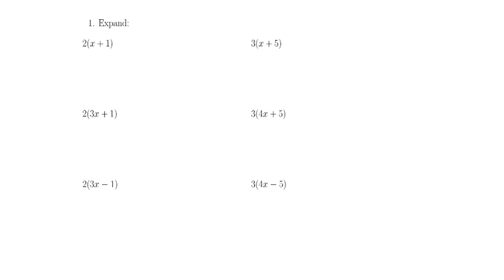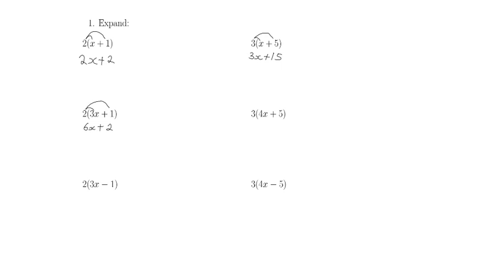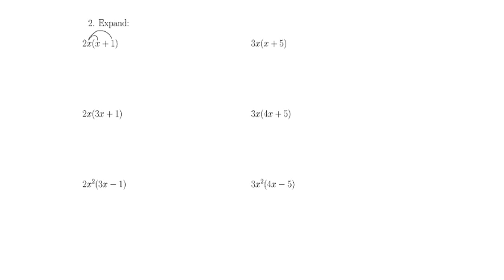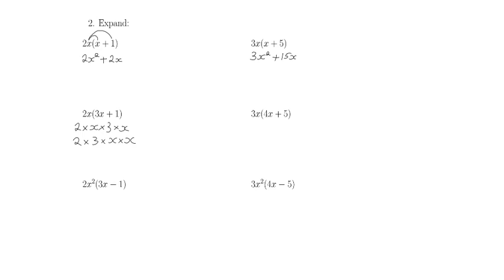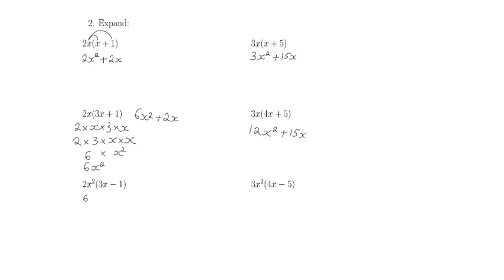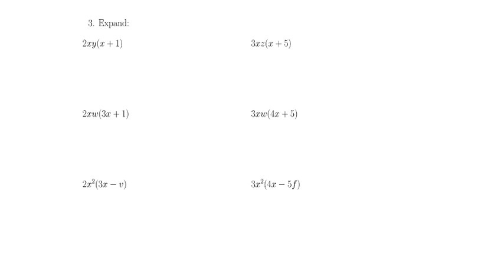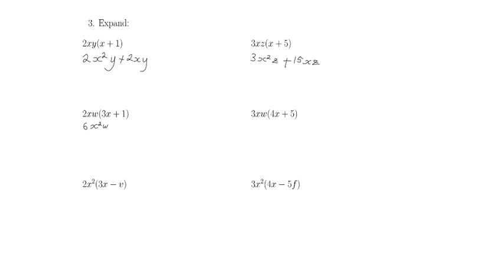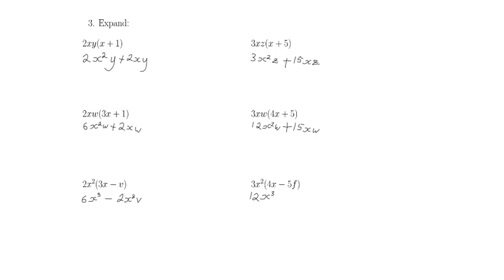Expanding single brackets GCSE maths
Expanding single brackets.